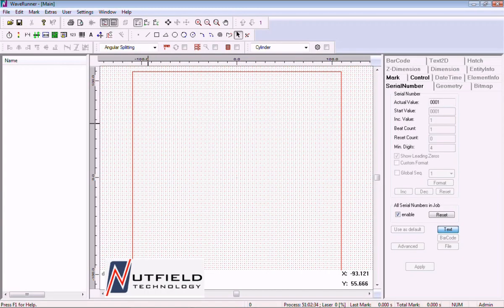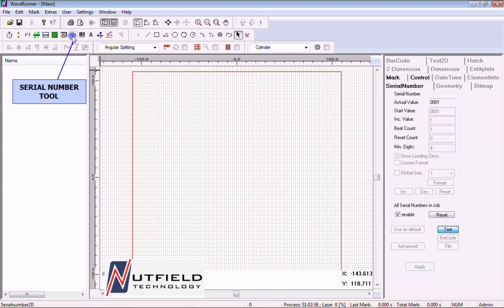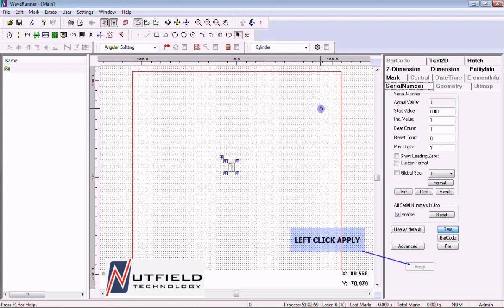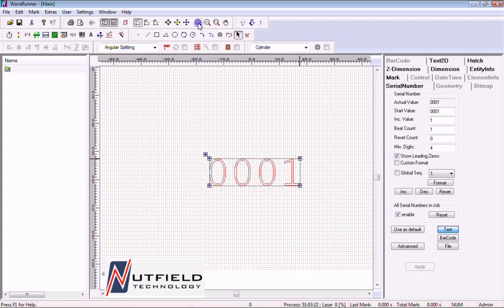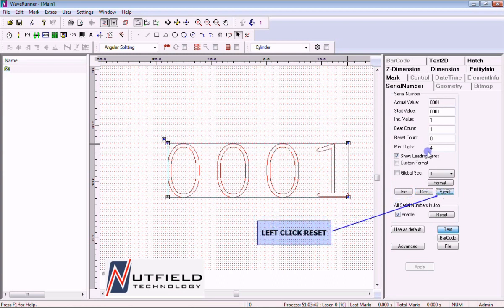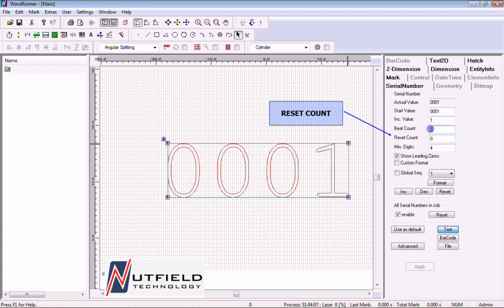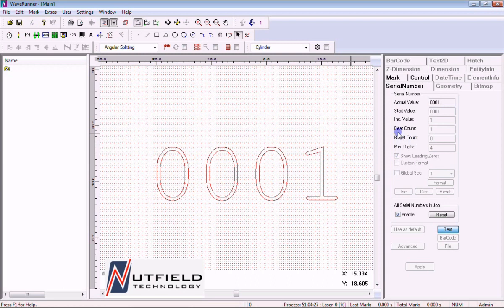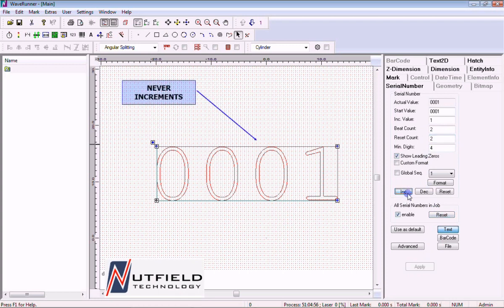Nutfield Tech WaveRunner SER NUM BASIC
This is a tutorial video for Nutfield Technology's Scan Control Marking Software, WaveRunner. This video walks you through the Serial Number Basic function. Contact Nutfield Technology if you have any additional questions or visit our